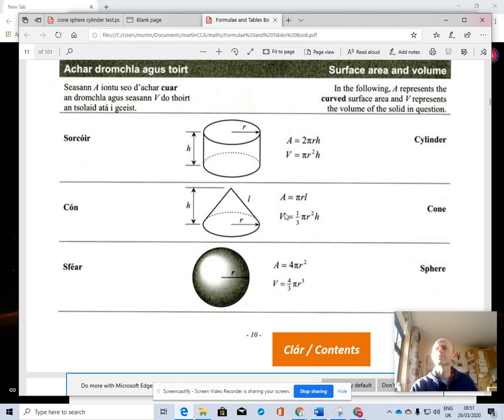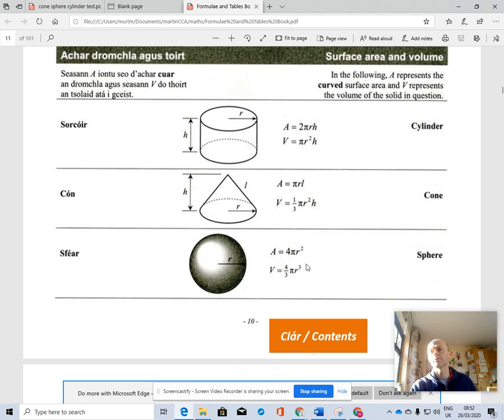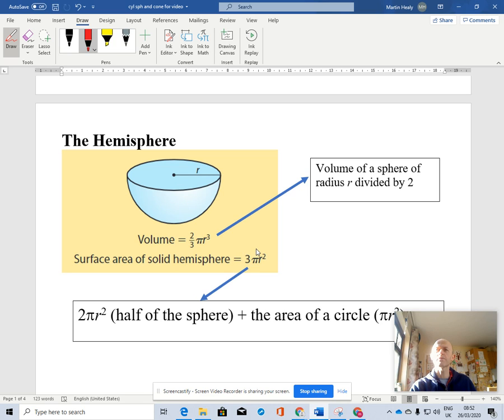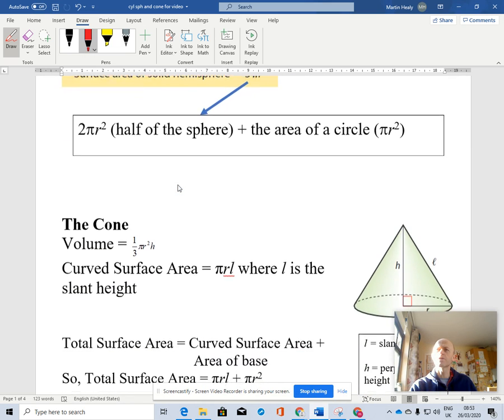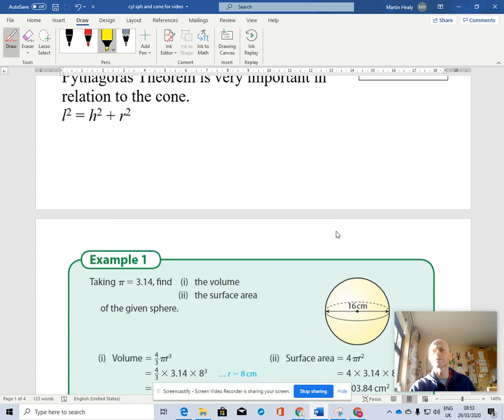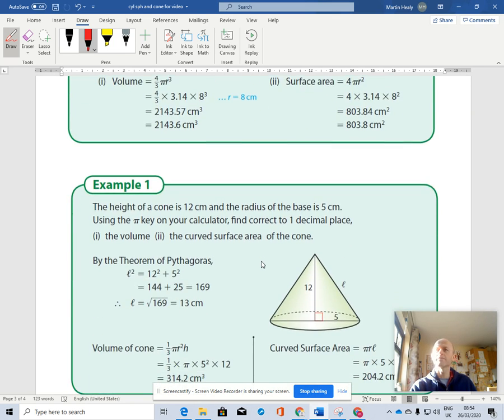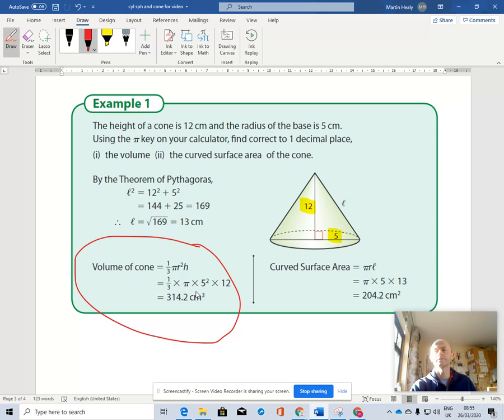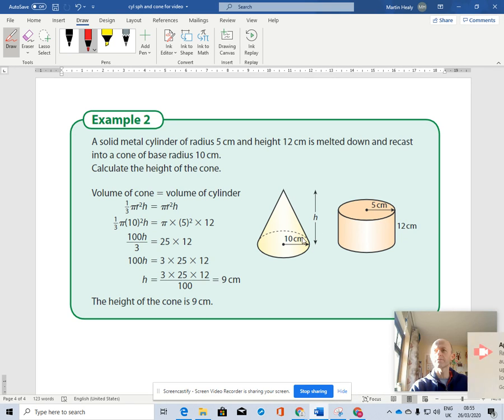JC Cone sphere cylinder